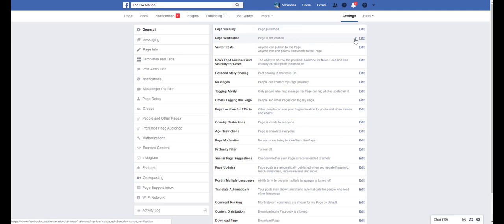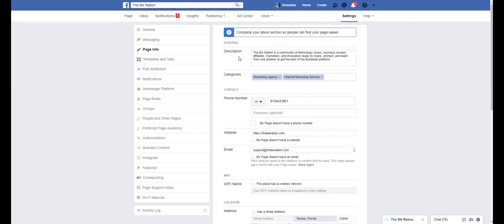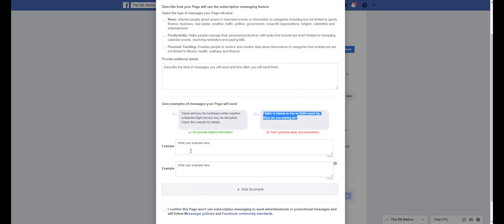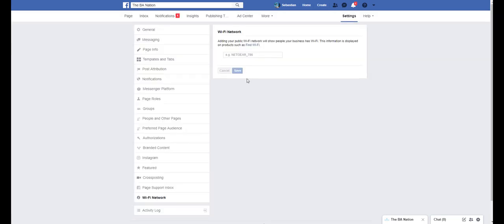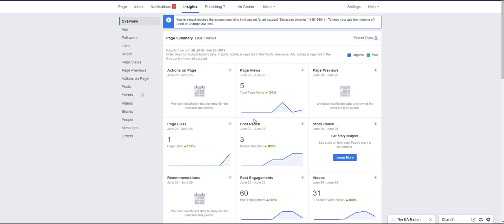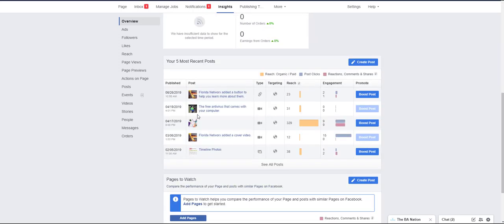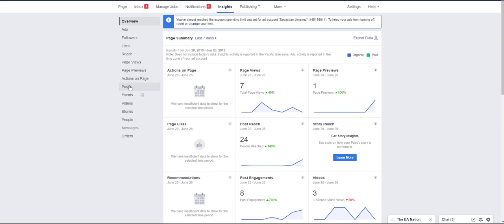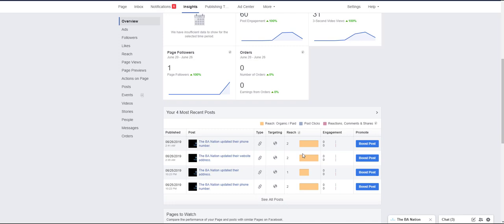Settings and Insights